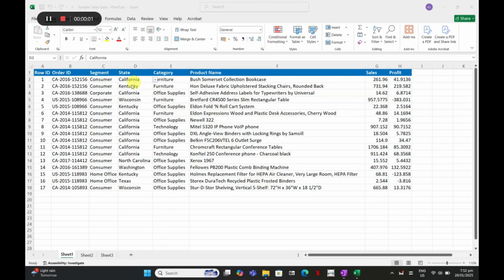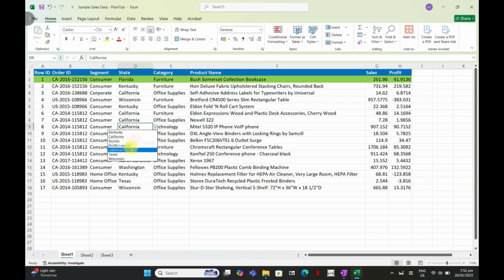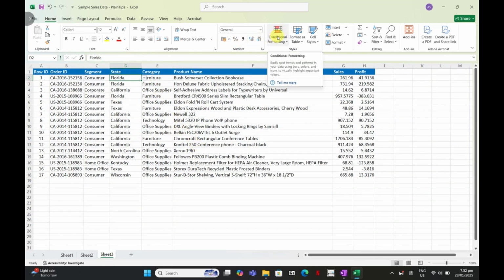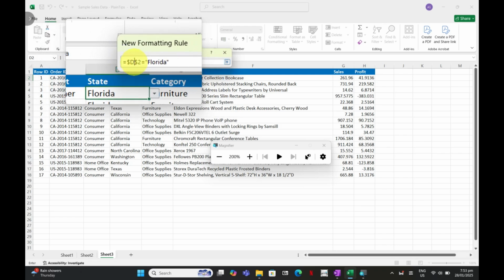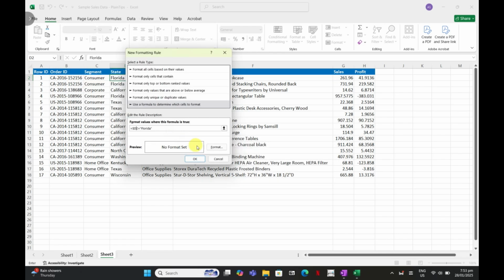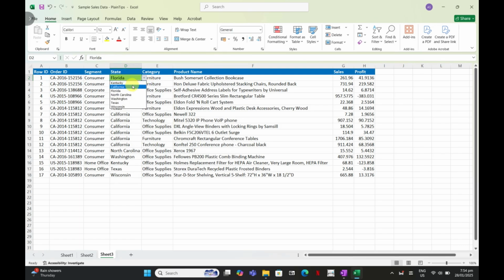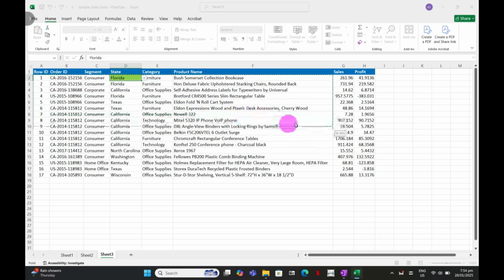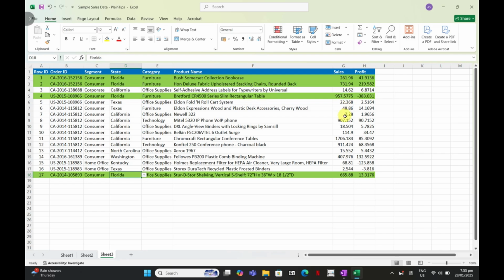How to highlight row in excel base on value | MS Excel Step-by-Step Tutorial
📊 Master Excel with this quick and easy tutorial! In this video, I’ll show you how to use Conditional Formatting to highlight an entire row in an Excel worksheet based on a specific value. We’ll work with a sample sales dataset and focus on highlighting rows where the state is equal to "Florida".

💡 What you’ll learn:
 • Step-by-step instructions to highlight rows dynamically
 • Pro tips for creating flexible formulas
 • How to apply this technique to other scenarios, like highlighting rows based on numeric ranges (e.g., sales greater than a target value)

This tutorial solves a common Excel problem in a way that’s beginner-friendly and easy to follow. Whether you’re working with sales data, financial reports, or any spreadsheet, this method will save you time and improve your workflow!

📌 Trending Topics in this Video:
 • Highlight rows in Excel
 • Conditional formatting formulas
 • Excel tips and tricks 2025
 • Dynamic data formatting
 • Productivity hacks for Excel